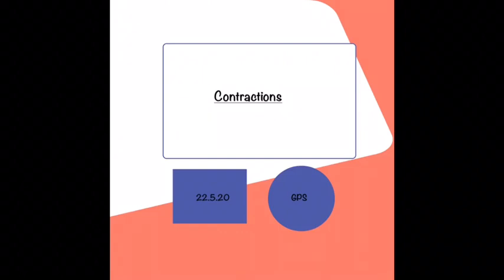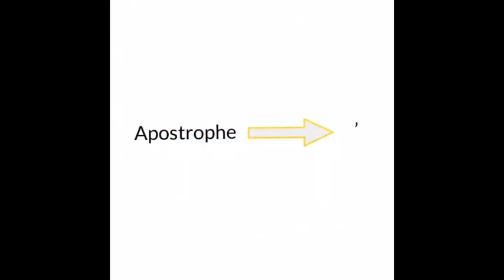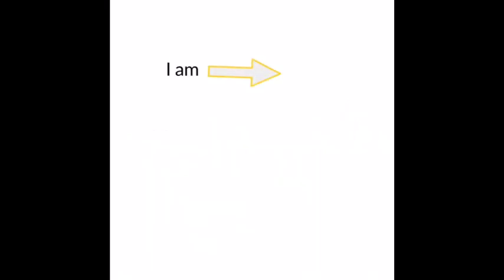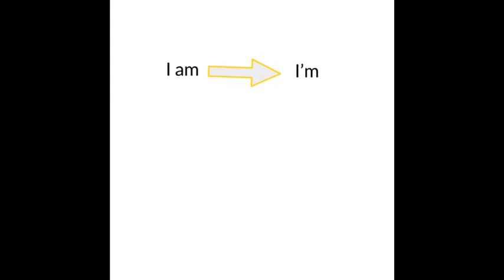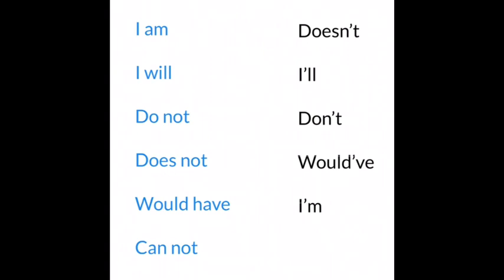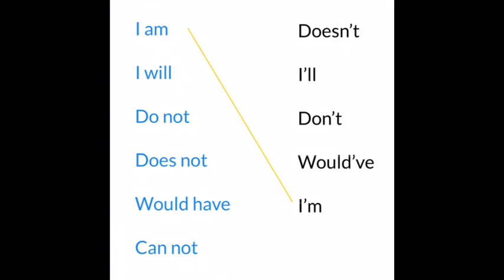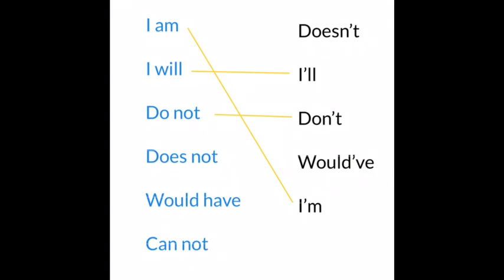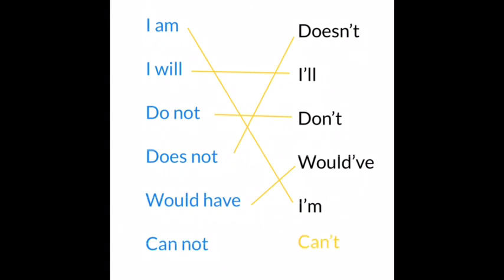Year 2 English GPS 7 Contractions 22.05.20